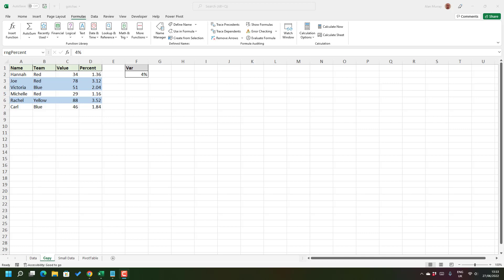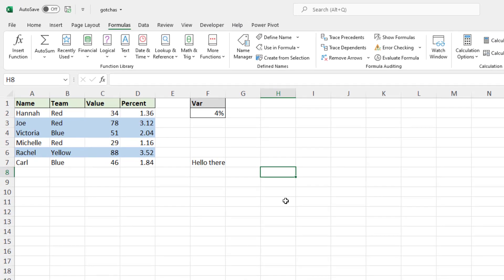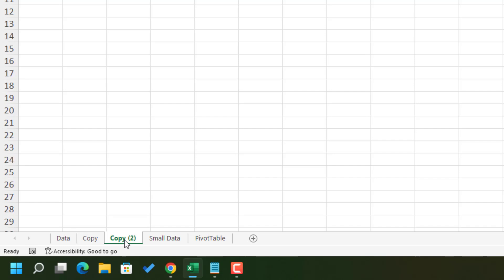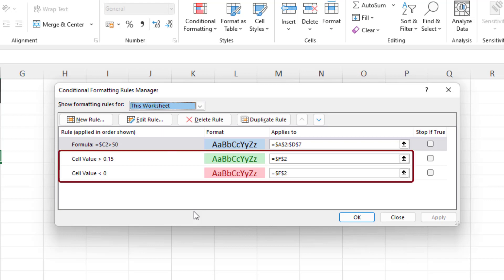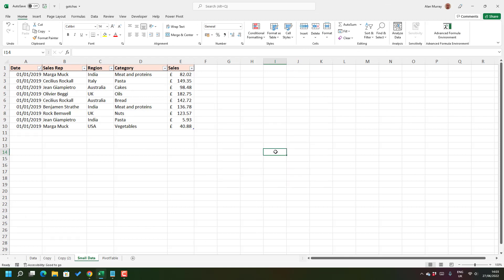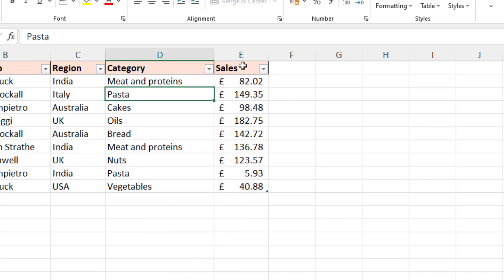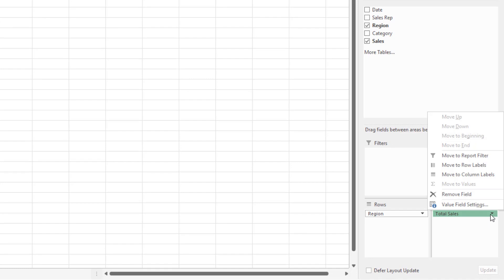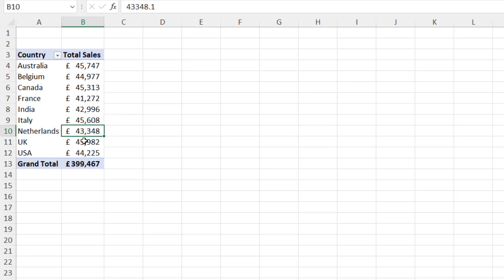Excel GOTCHAS and Booby Traps 🧨⚠️ | How To Avoid and Overcome Them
In this video, we look at some common Excel traps that lay in plain sight and how you can avoid or overcome them. These 4 Excel GOTCHAS can catch out even seasoned professionals.

Join me LIVE for a session on Excel traps and pitfalls on the 12th July 2022 in London. The event is FREE

Unfortunately, there are many areas of Excel where things that you wouldn't expect to happen, do happen. Being aware of these frailties and understanding how Excel functions can help to avoid many of these.

This is the first video of a series on Excel GOTCHAS and pitfalls.

Here are the timings of the video.
00:00 - Introduction
00:30 - Cell modes in Excel - Enter, Edit, Point and Ready
03:34 - Copying sheets in Excel
07:32 - Selecting a Table column
10:31 - Number formatting in a PivotTable